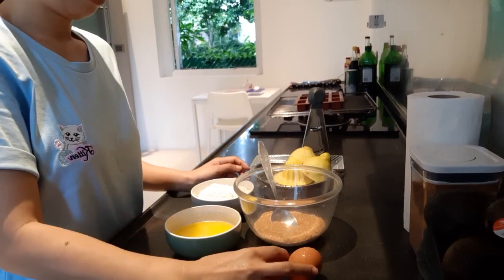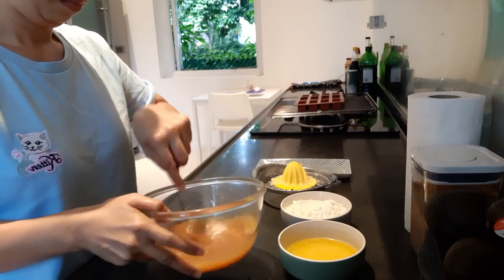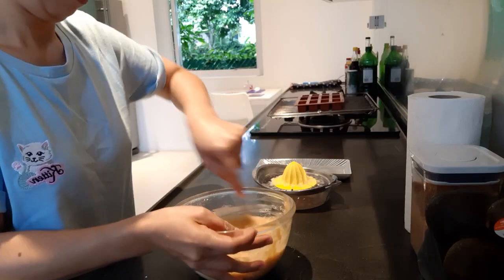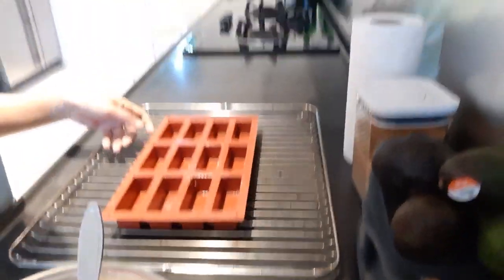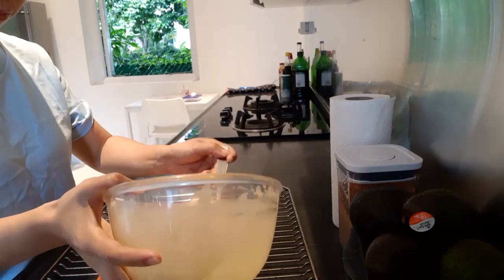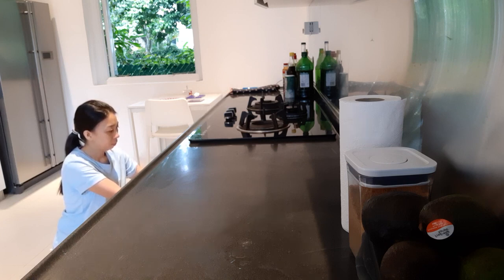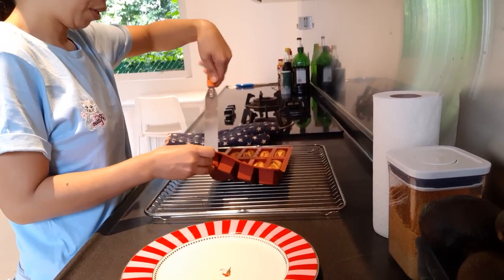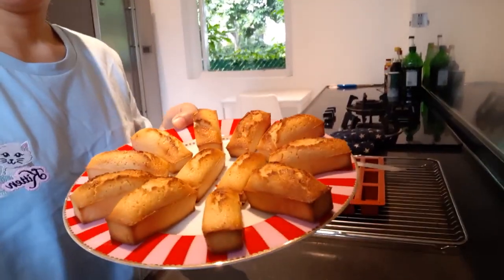HOW TO MAKE A DELICIOUS MINI LEMON CAKE | PRESENTED BY AM's DELICIOUS RECIPES FANTASY TOUCH CHANNEL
Perfect for breakfast to match with your fave coffee.

Mini- Lemon Cake Recipe

2 eggs
120g sugar
100g butter( melted)
120g self raising flour

Mix 2eggs and 120g sugar
Then add melted butter, mix
Then 120g self raising flour
1 lemon juice
And the zest

Baking time
180°c for 25mins